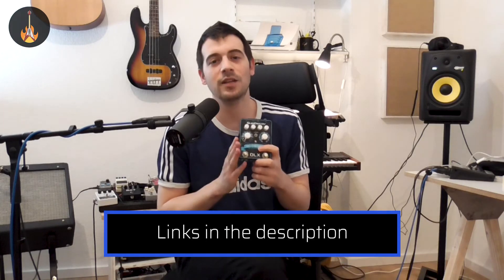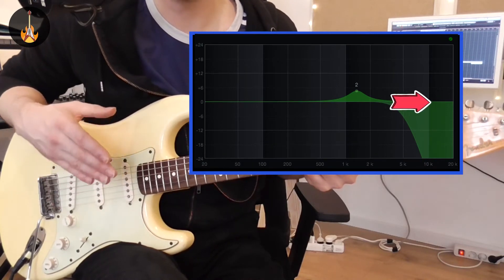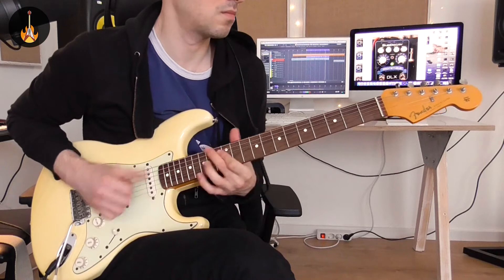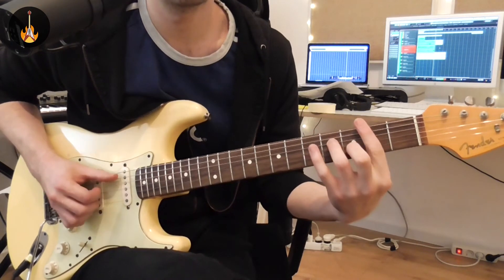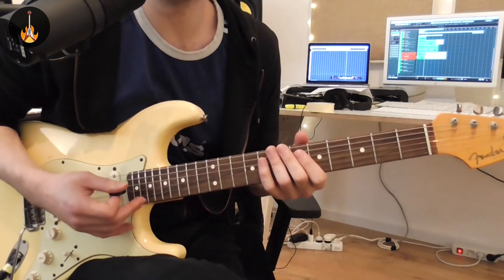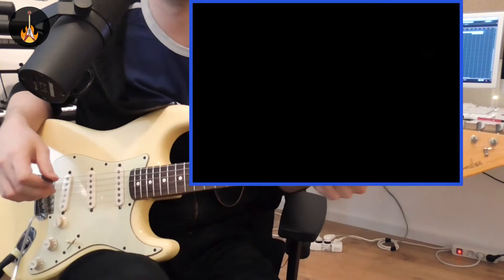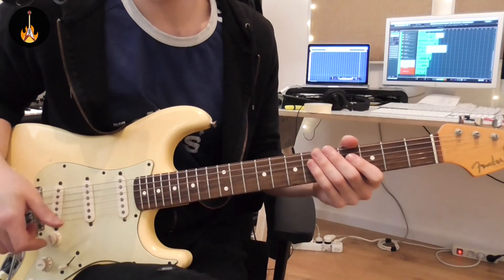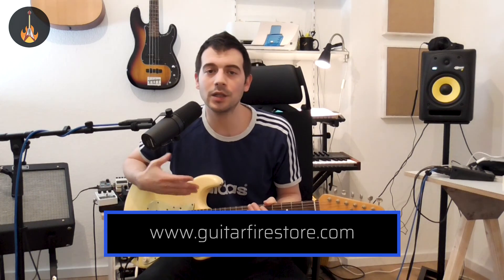Discover the Secret to Killer Neo-Soul Guitar Tone with this Pedal!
Hey people :)

✌️ Electro Harmonix Micro POG Octaver

🤙 Vox Big Ben Overdrive

NEO-SOUL GUITAR PEDALS: HOW TO USE AN ENVELOPE FILTER

This series of videos will review a bunch of excellent Neo-Soul guitar pedals. We will explore the limits of each guitar pedal and try to incorporate it within the Neo-Soul guitar style.

Today's video is all about the envelope filter pedal! It is an automated wah pedal, and in this video, we will explore many setups and combinations with this pedal. We will focus on the "normal" envelope filter functions, although this specific pedal has many more functions! I might cover them in the future.

This pedal is super funky and powerful on the one hand but can also be dreamy and spacy on the other. Definitely, a MUST-HAVE pedal in every guitarist's pedalboard.

🤙🏽 BOOK AN ONLINE GUITAR LESSON WITH ME RIGHT HERE!

🎥 Video Content:

0:00 - Intro
0:20 - What is an Envelop Filter
1:00 - How it works
1:34 - 1st Setup
3:18 - 2nd Setup
4:34 - 3rd Setup
5:29 - 4th Setup
6:21 - Envelop + Overdrive
7:35 - Upsidedown Envelop
8:07 - Envelop + Octaver
8:32 - Outro